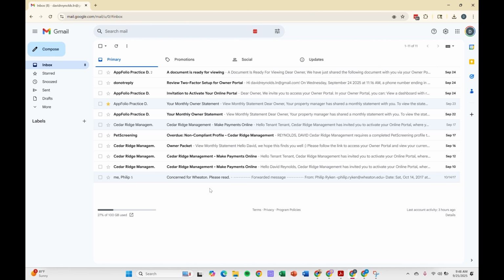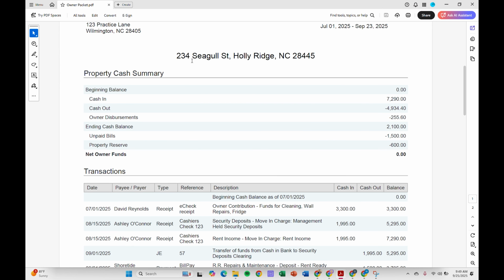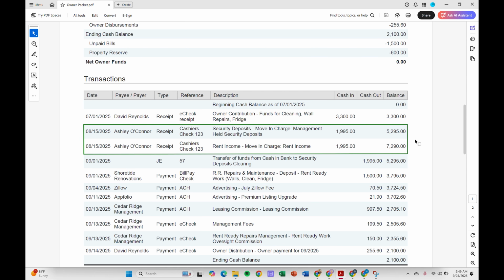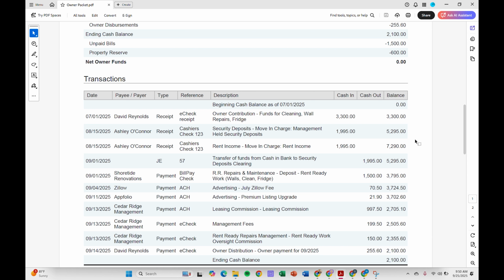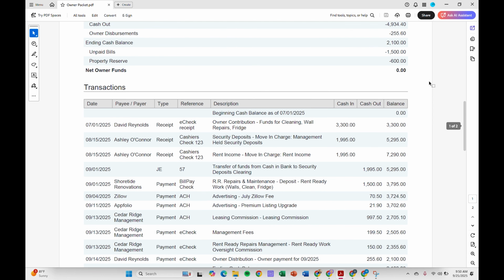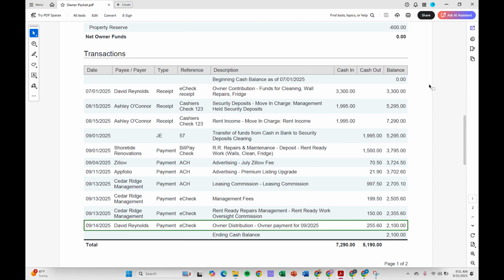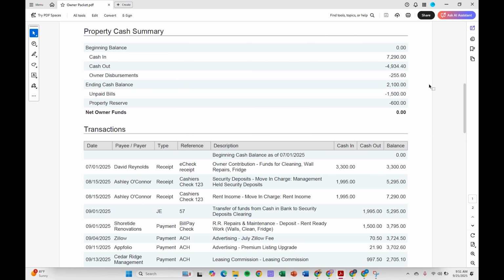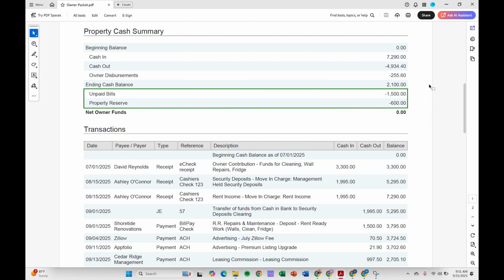How to read an owner statement